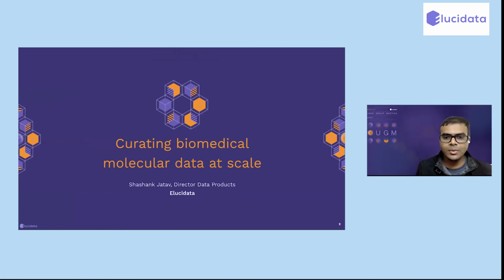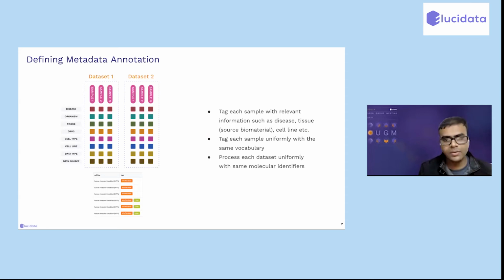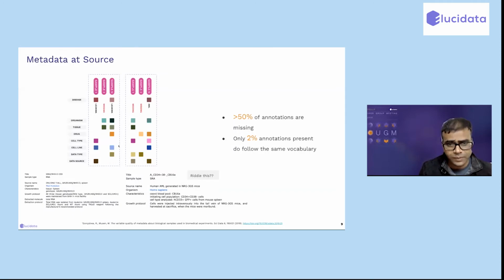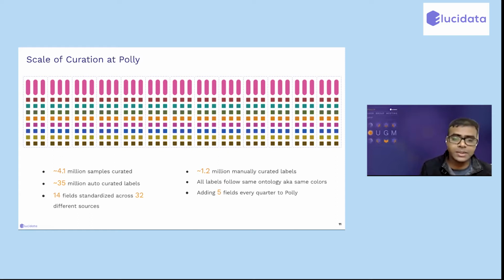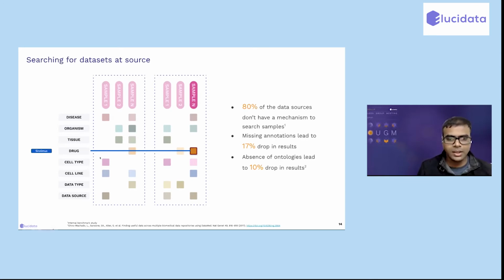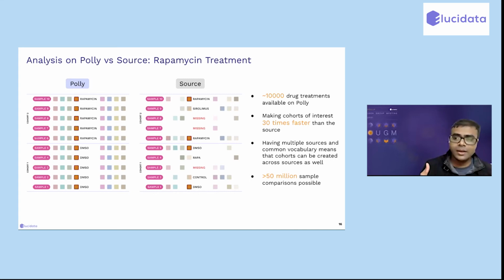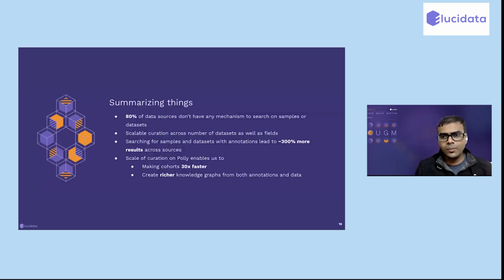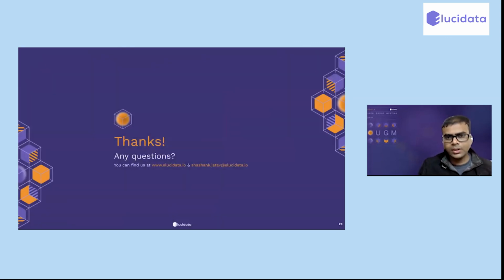UGM 2021 | Curating Biomedical Molecular Data at Scale, our IP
Elucidata’s proprietary curation platform, built on top of NLP-based AI models, generates harmonized metadata annotations with scientific context at an accuracy matching that of human experts. In this session, Shashank Jatav, Director Data products at Elucidata, walks us through how the platform enables data curation at scale and equips users with ML-Ready biomolecular data for their drug discovery workflows.

Talk to us for a personalized walkthrough on how we help data-driven drug discovery teams get to faster actionable insights